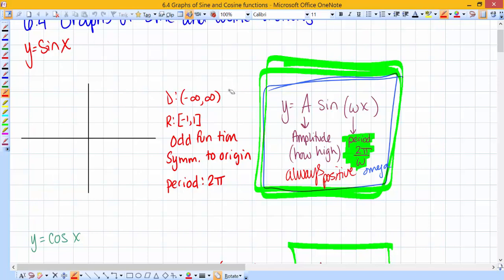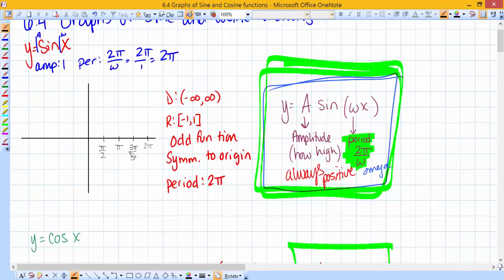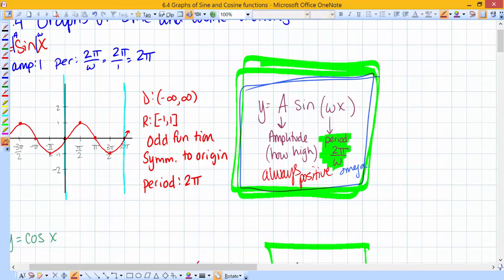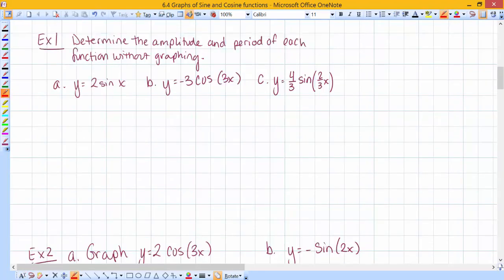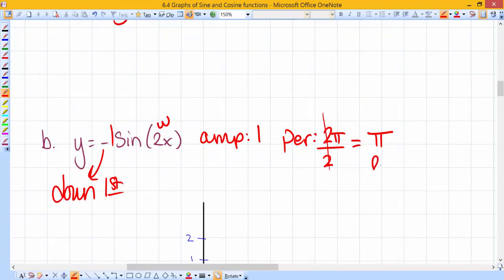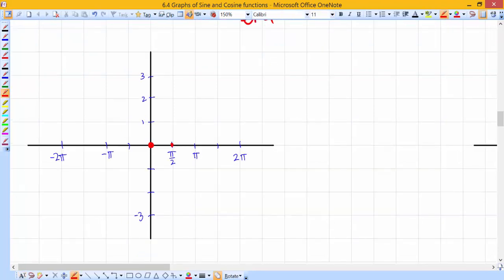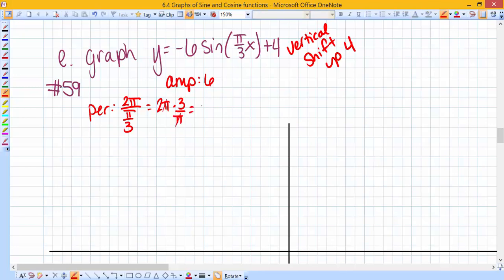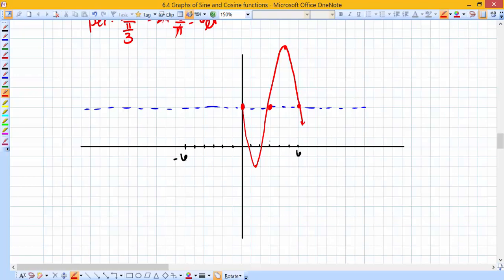6.4 The Sine Graph